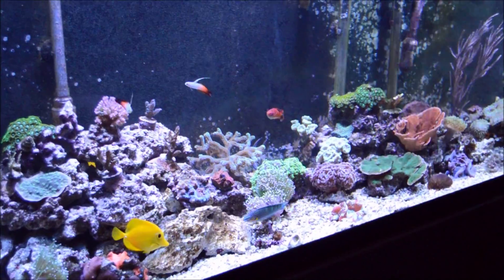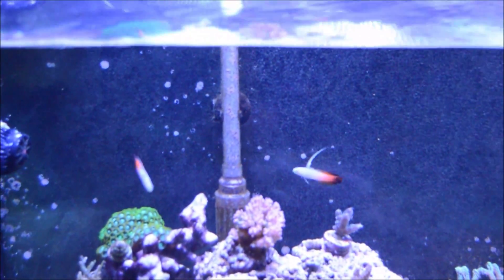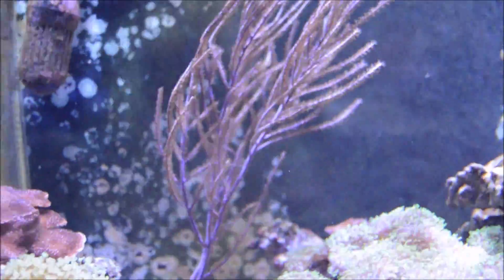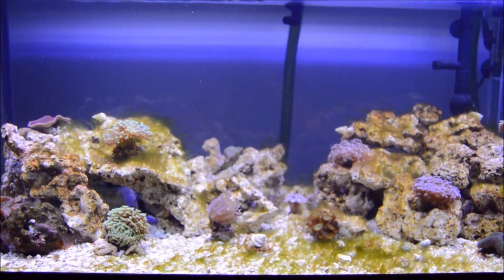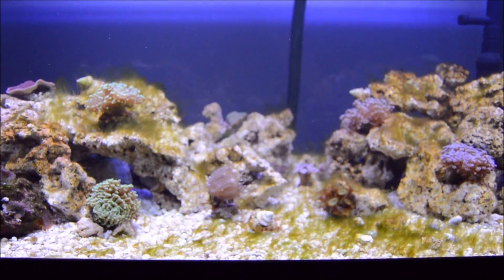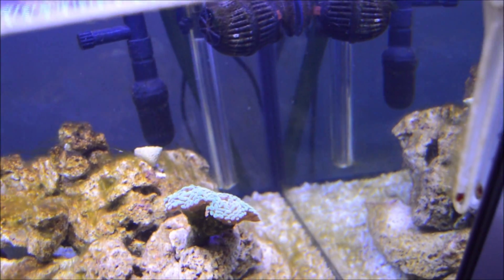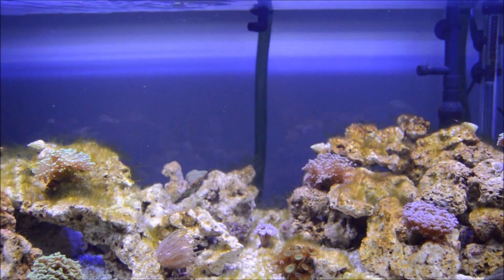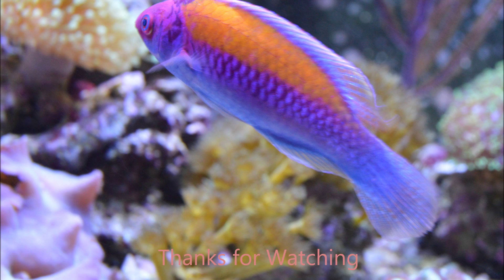Clownfish Disease (Brooklynellosis) Battle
Another discouraging battle with a fast killing parasite, not limited to just clown fish.